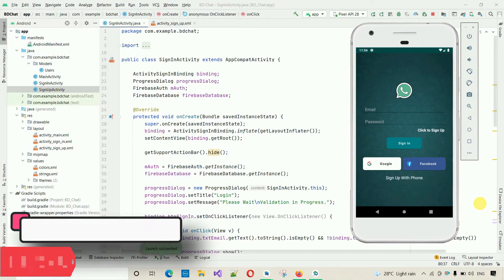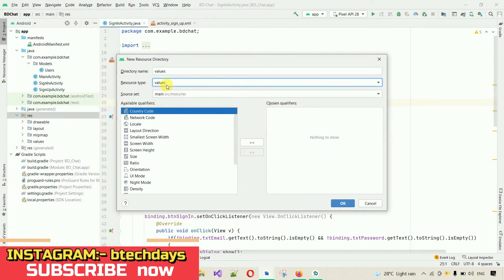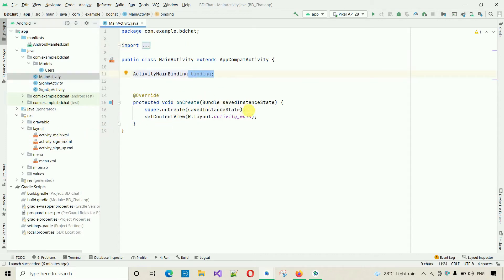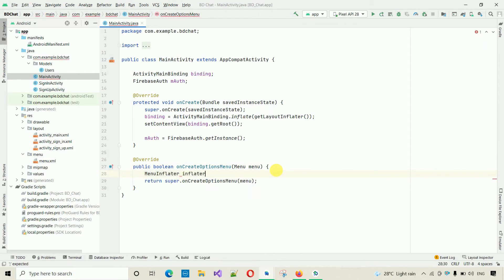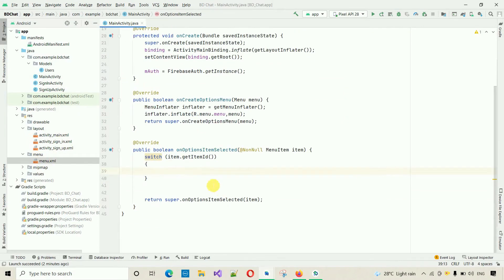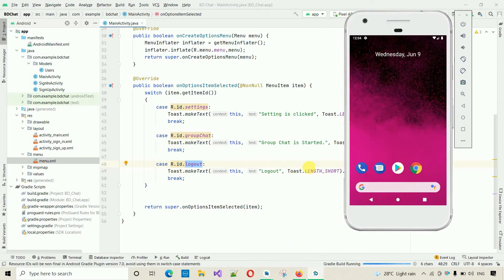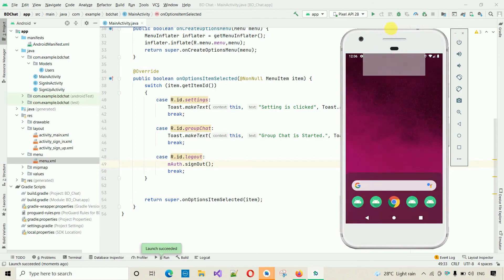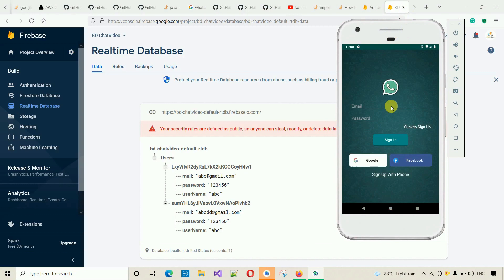6. WhatsApp Clone - Adding Menu and LogOut Code | Firebase | Android Project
Important Dependency Links

We provide Source code at affordable prices.